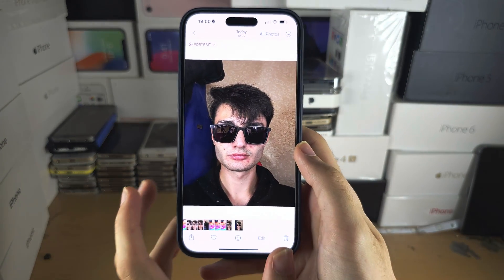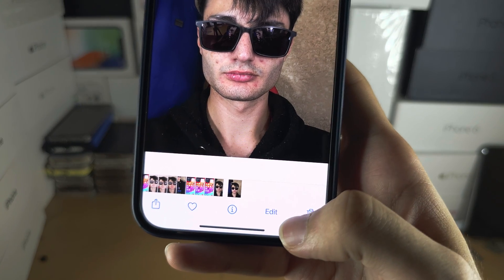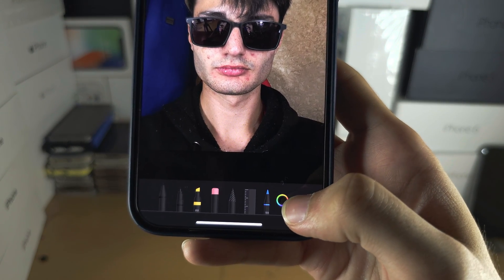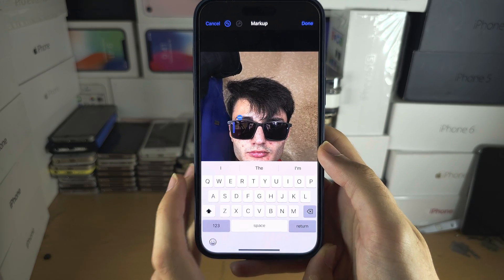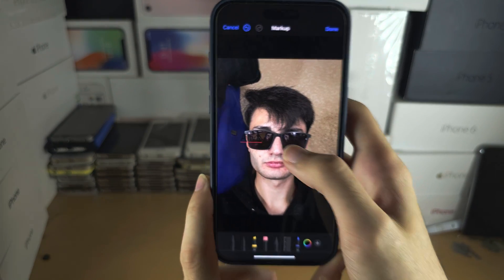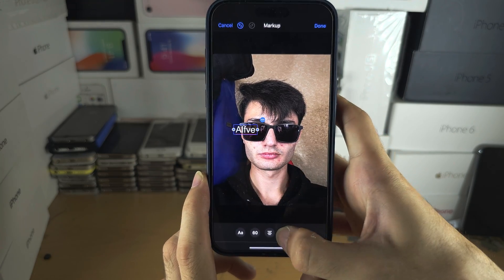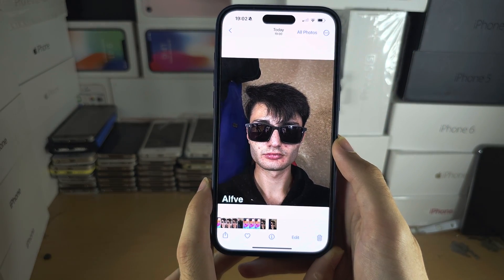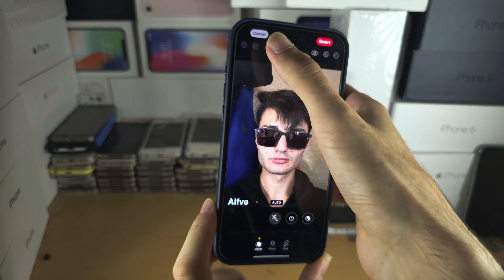How To Add Watermark to Photos in iPhone 15 Pro Max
Learn how to add watermark in iPhone 15 Pro Max. This can be done for photos saved in the photos app. You can't add watermark to videos with this tutorial